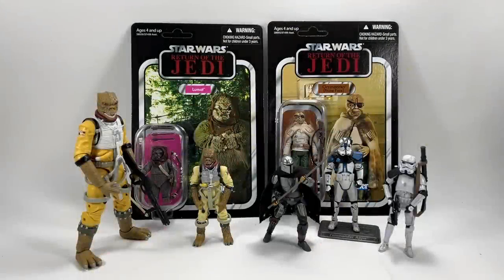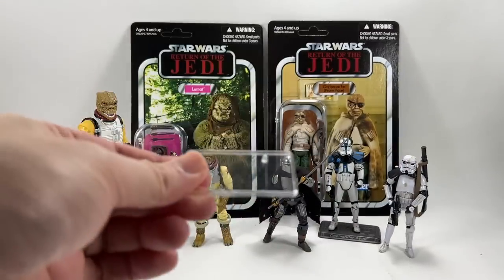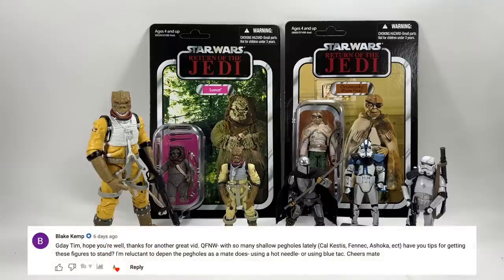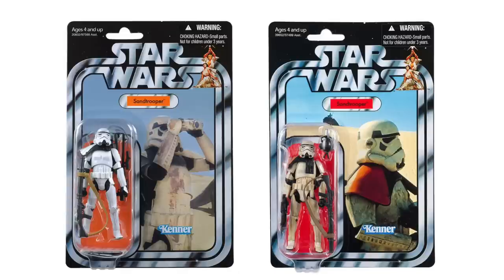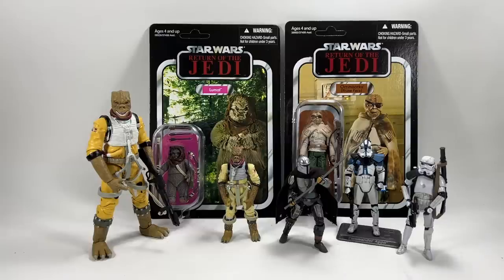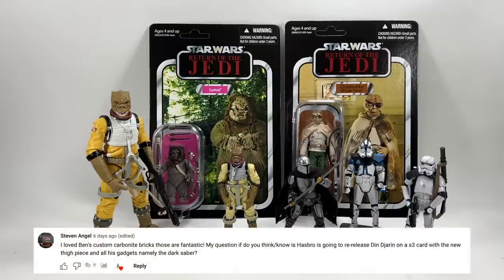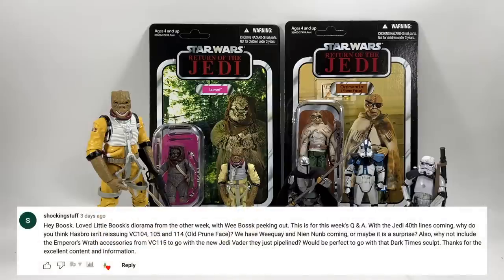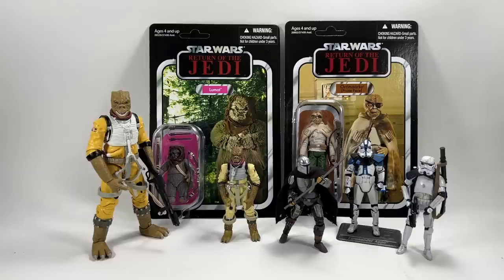More Vintage Collection Return of the Jedi in 2023? Black Series Jabba the Hutt? TVC Darth Revan?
Star Wars Figure Stands

Hi Star Wars collectors, welcome to episode 164 of Ask Bossk's Bounty.
Lots of great questions again this week including: How much more can we expect for the Return of the Jedi 40th Anniversary in TVC? Will Hasbro go back to cards and bubbles for deluxe figures? New Darth Revan in The Vintage Collection? What about Jabba the Hutt? Which named clone would be included in a 501st army builder 4 pack? Plus loads more!

Want to send some FAN MAIL? address below:
Bossk's Bounty
Worthing
BN12 9EW